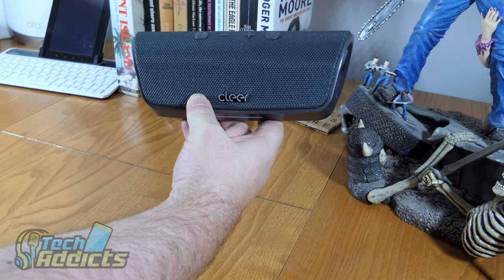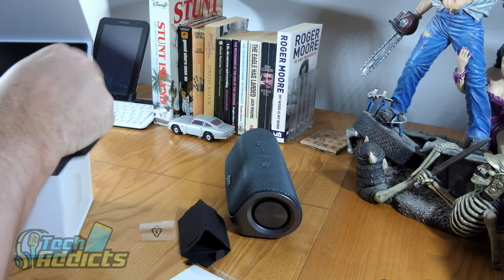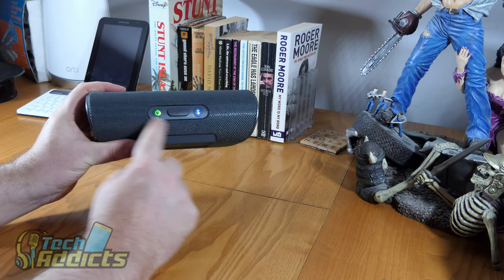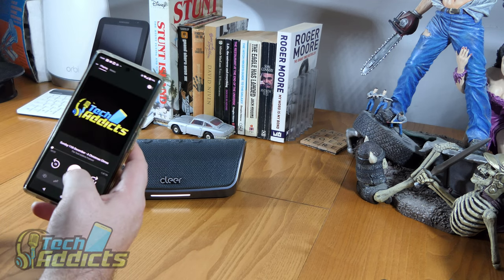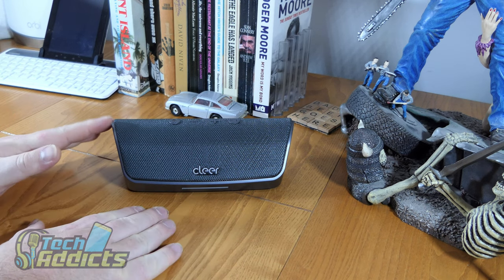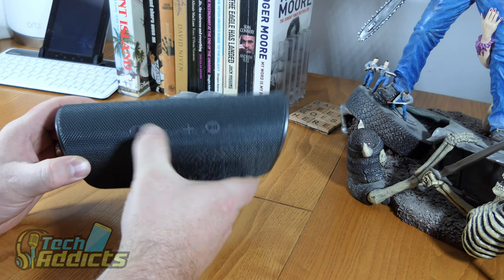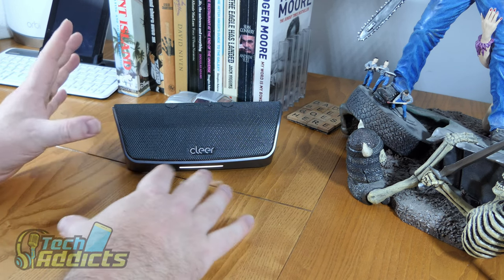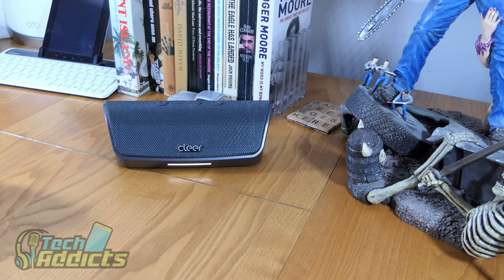Cleer Scene Bluetooth Speaker Review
Cleer have sent over their Cleer Scene Bluetooth speaker. A £99 speaker, that mixes quality hardware with a quality sound in a bid to make it onto your desk, mantlepiece or shelf.

Features
Dual 48mm dynamic drivers
Built-in noise cancellation
IPX7 water-resistant and shockproof design
12-hour battery